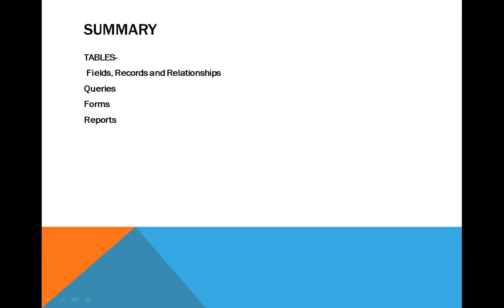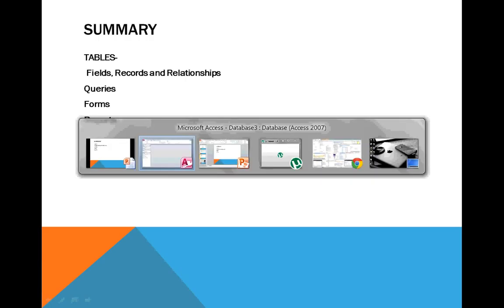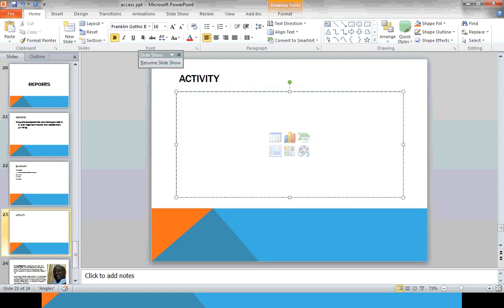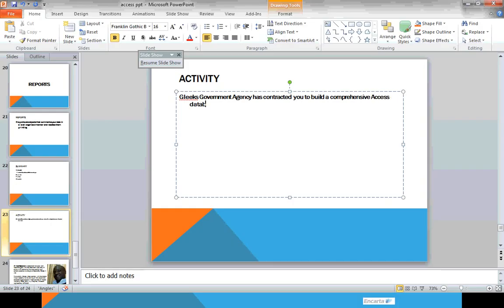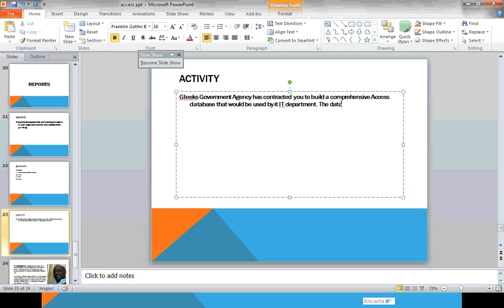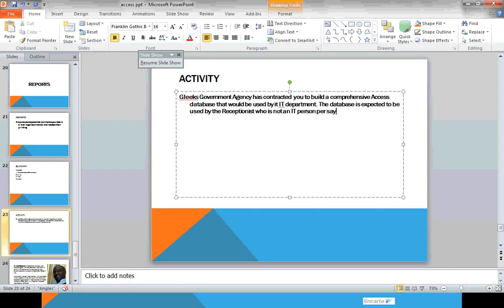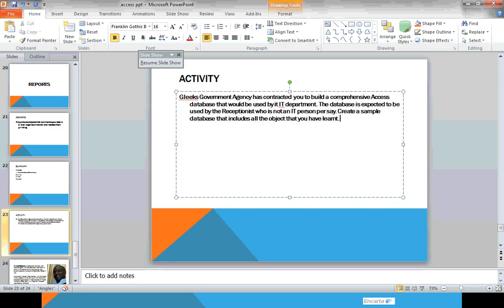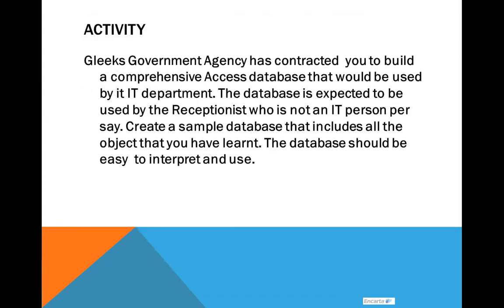17 Wrapping Up: Key Takeaways from the Course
Review and consolidate everything you've learned throughout the course, ensuring you’re ready to apply your new MS Access skills to real-world database challenges.